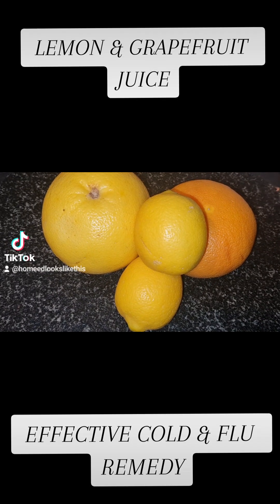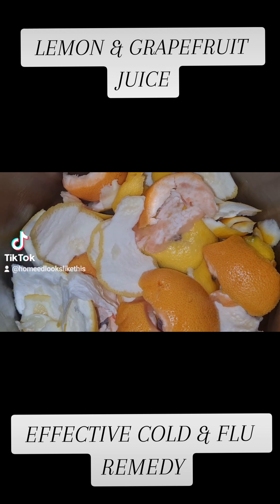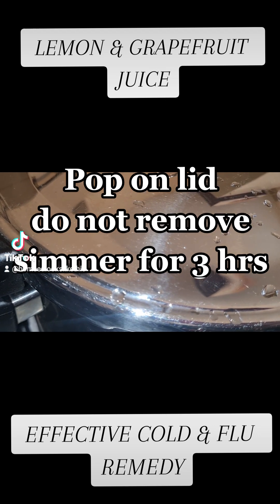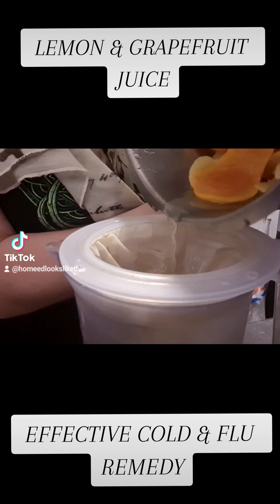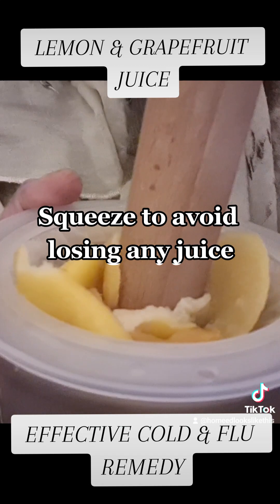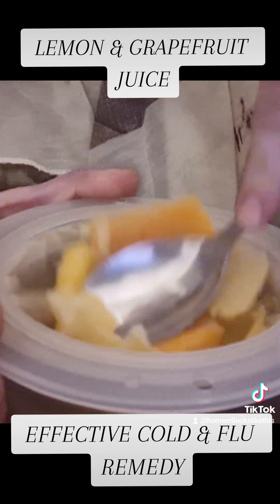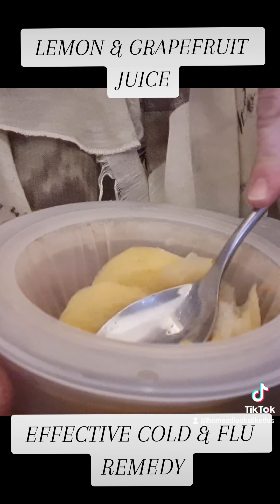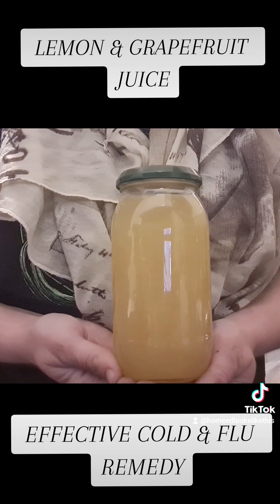LEMON AND GRAPEFRUIT WATER - HEALTH BENEFITS AND RECIPE - COLD AND FLU REMEDY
'let food be thy medicine'

This simple recipe packs a punch and works quickly on flu and cold viruses.
It is naturally anti-viral, antifungal, antibacterial, antimicrobial and an antioxidant.

Give it a try next time you have a cold or the fluvirus and let me know how you get on.

liz x